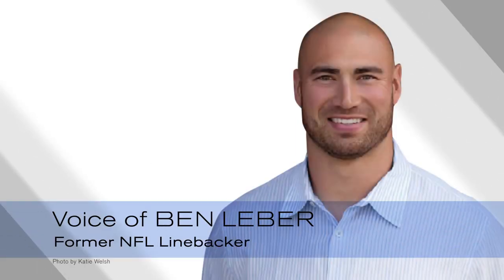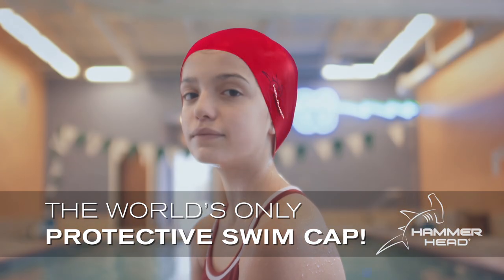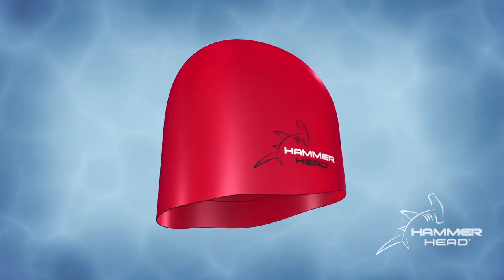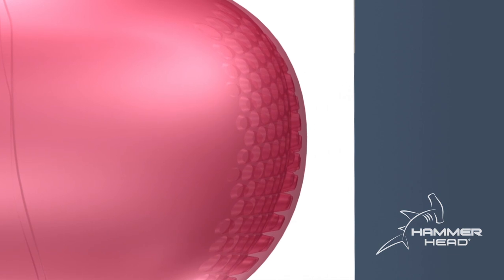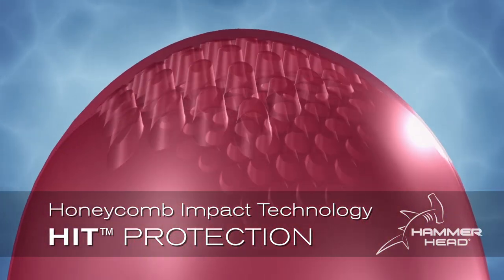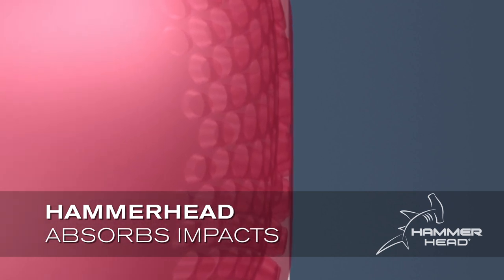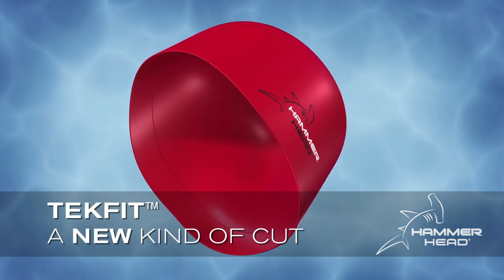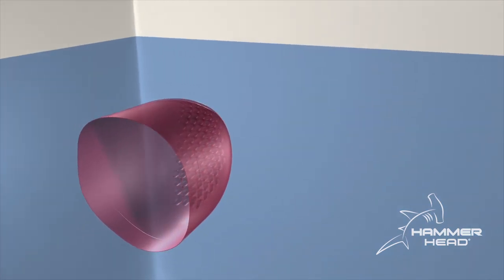Former NFL Linebacker Ben Leber Illustrates Hammer Head Swim Cap Features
HIT Honeycomb Impact Technology® – a patent pending layer of honeycomb protection inside the top of the cap protects swimmer’s heads from the pain of impact with pool walls and other swimmers.
Hammer Head TEKFIT® – a revolutionary seam-free compression fit for total comfort eliminates top of cap wrinkles that cause cap drag in the pool. Hammer Head Swim Caps provide a better, more comfortable and more hydrodynamic fit for a high-performance swim with reduced drag.
Wear the Hammer Head in practice or under your team cap in competition for improved performance and safety. By putting your team cap over the Hammer head® Swim Cap will provide you with no drag as it contours over the HIT Honeycomb Impact Technology feature and gives you a more compressed fit.

What began out of empathy has become a movement to stop head injuries. Designed by a swim school owner and a parent who had both seen too many children hit their heads on the wall. Together with engineers they created the Hammer Head® Swim Cap.

Why Hammer Head®?
We take our name from the Hammerhead shark. Incredibly strong, fast and confident – our goal for all aquatic athletes when they wear the Hammer Head® swim cap. Like this uniquely shaped shark, swimmers don’t have eyes on the top of their head.
Learn more about how we are raising the bar on safety, speed and durability on our Hammer Head

Learn why Hammer Head, for the first time ever, combined swimmer head protection and enhanced performance with durability